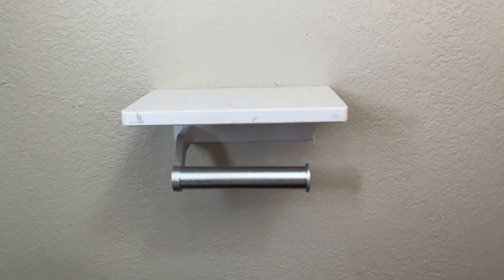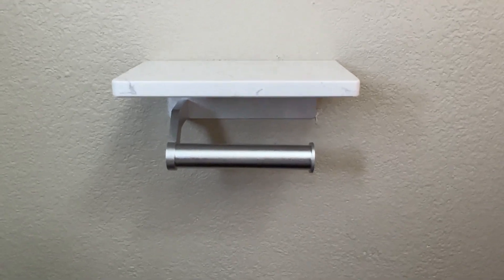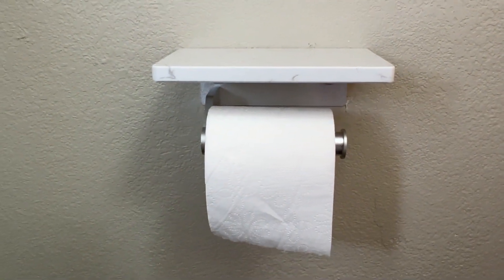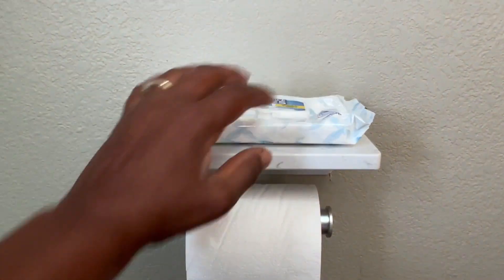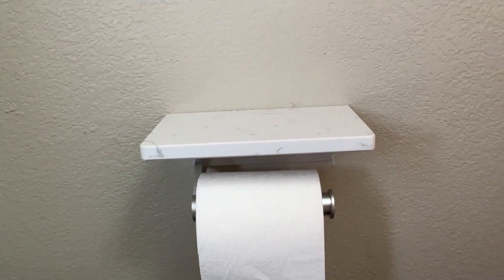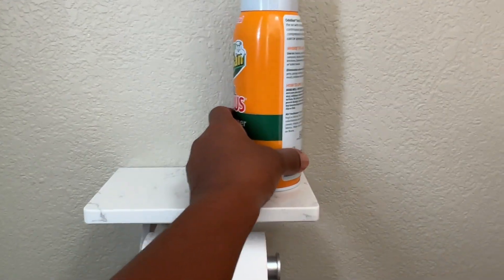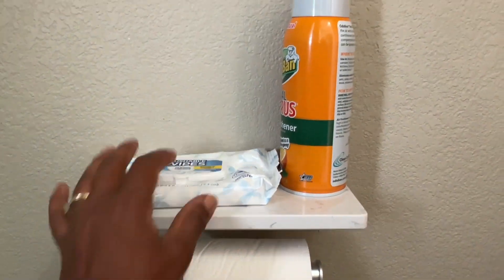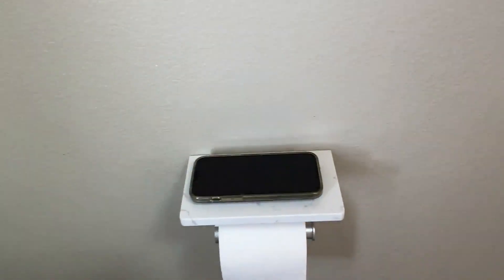Hoimpro Toilet Paper Holder: The Bathroom Upgrade You Need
Welcome to a new era of bathroom convenience! In this video, we dive deep into the incredible features of the Hoimpro Toilet Paper Holder, the revolutionary upgrade that's transforming bathroom experiences worldwide. Say goodbye to putting your phone on the floor while you go. This toilet paper holder elevates the look of your bathroom while giving your the shelf space you need. Don't miss out on the chance to upgrade your daily routine with this game-changing bathroom accessory!

to find more products I recommend to help make your life easier, simpler and more organized.